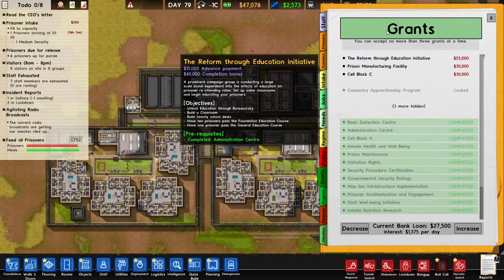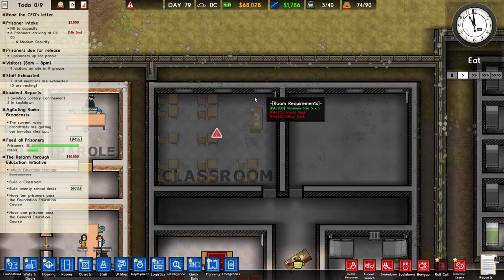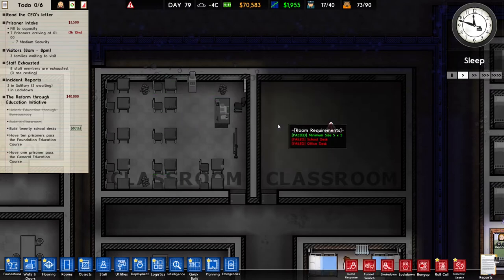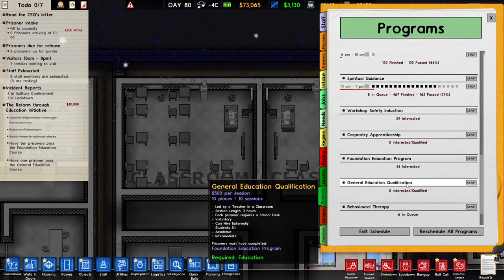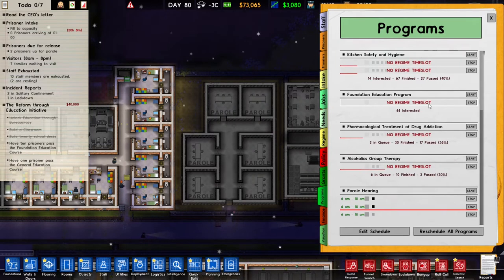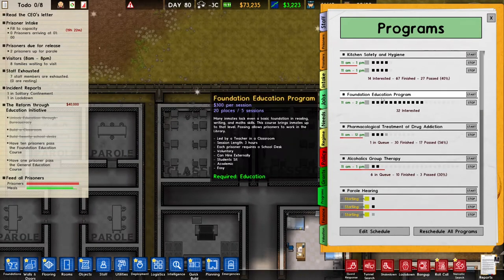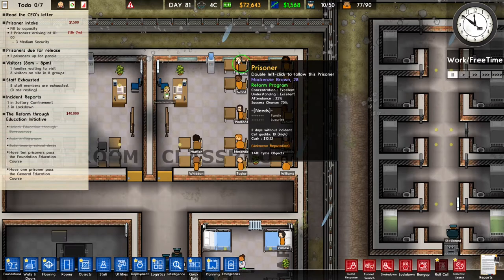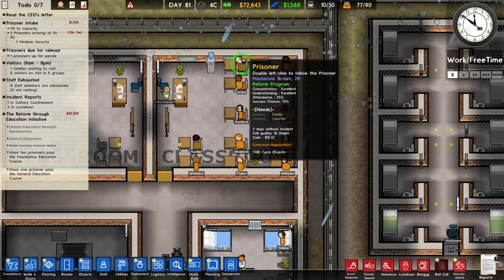How to Complete the Education Grant - Prison Architect : Quick Tutorial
How do I schedule classes? How do programs work? How do I unlock the Reform trough education grant? What do I need to do to complete this grant? These questions will all be answered in this video.

00:00 Intro
00:06 Unlocking the education grant
00:12 How to complete the education grant
00:23 First task: Unlock education trough bureaucracy
00:38 Second task: Build a classroom
02:38 Third task: Build twenty school desks
03:10 Fourth and Fifth task: Prisoners must pass the programs
04:00 Scheduling the programs
07:12 Making prisoners pass the class
10:20 First passing prisoner
13:15 Completing the grant
13:29 Recap
13:58 Outro